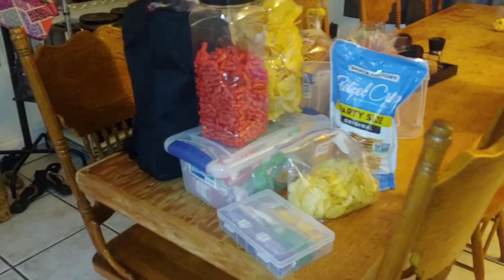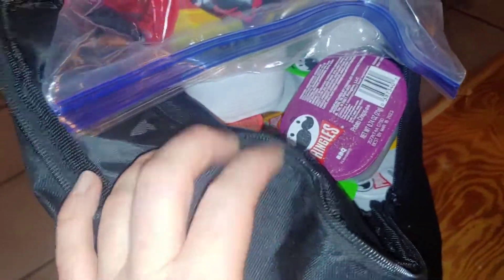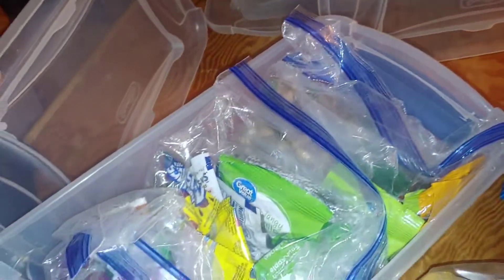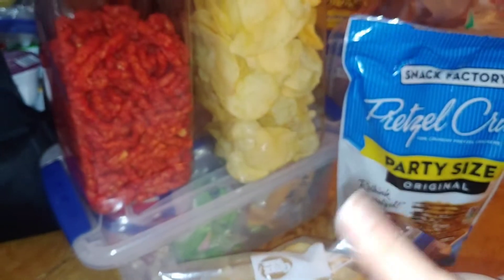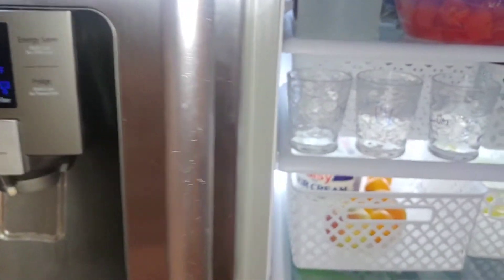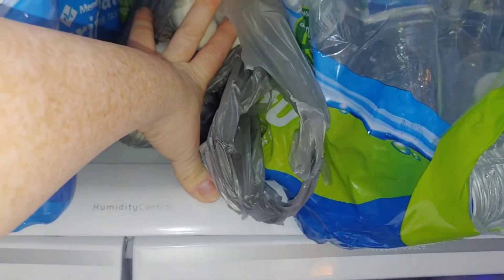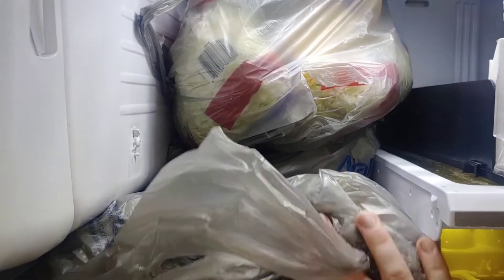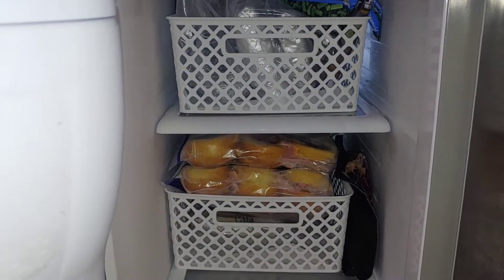road trip snacks and food